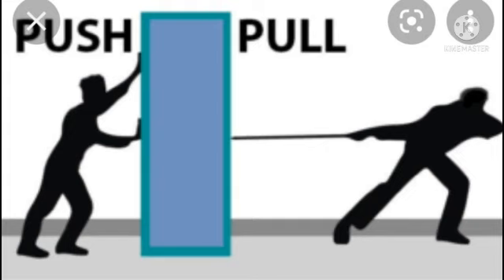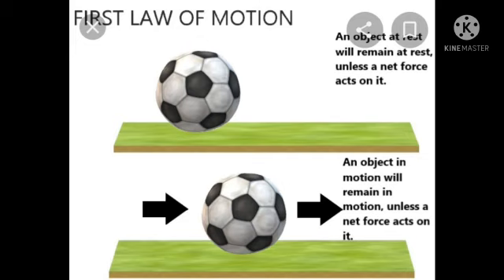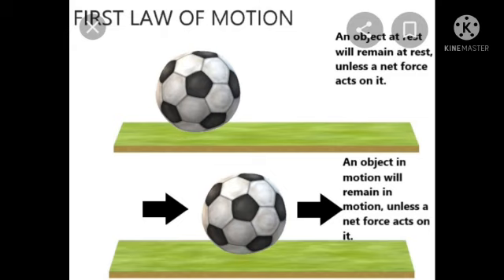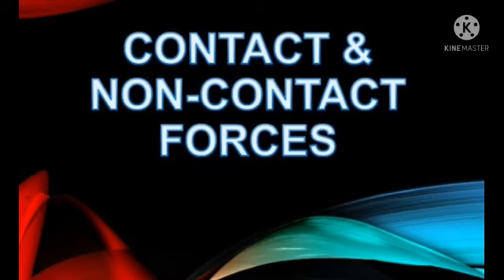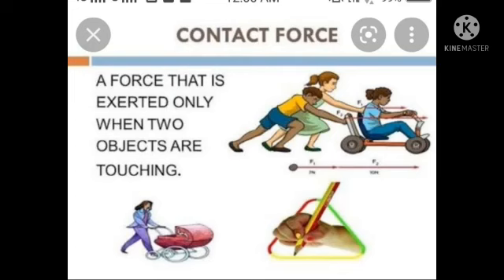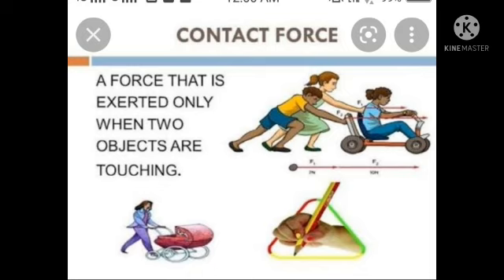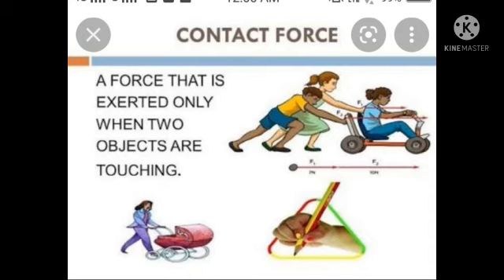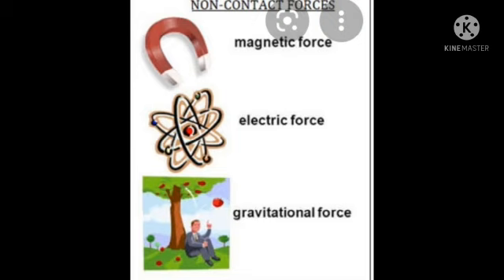Std: 8.Sub: Science. Ls.No. 3. Force and Pressure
Video on Force and Pressure